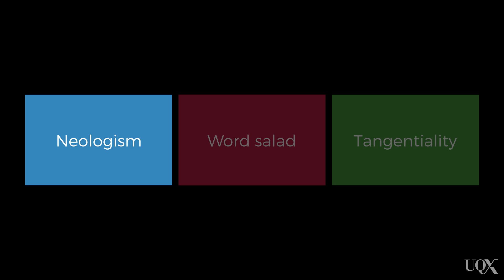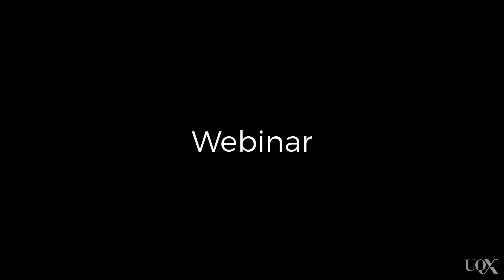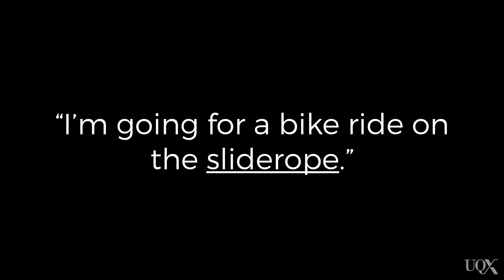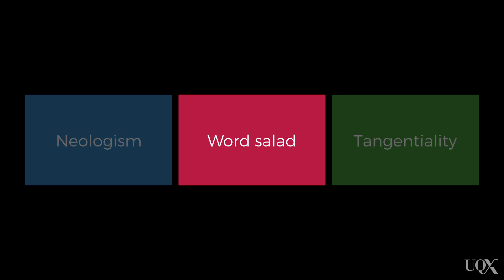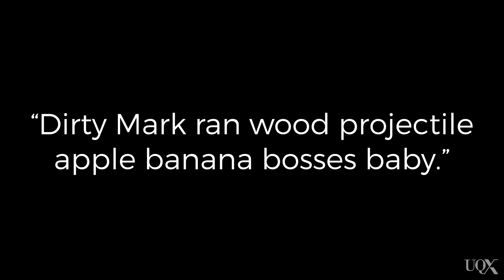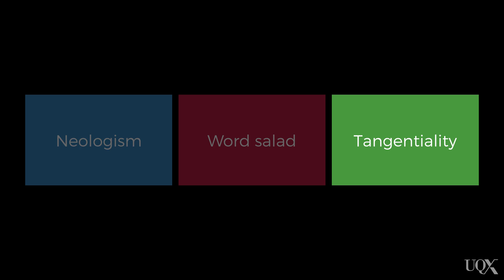UQx PSYC1030.3x 2.3.3 Disorganised speech